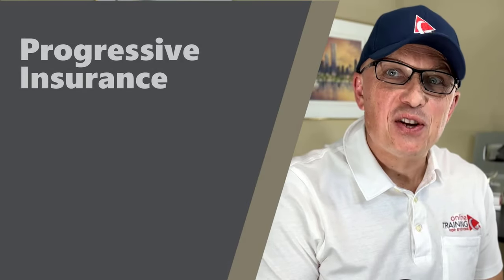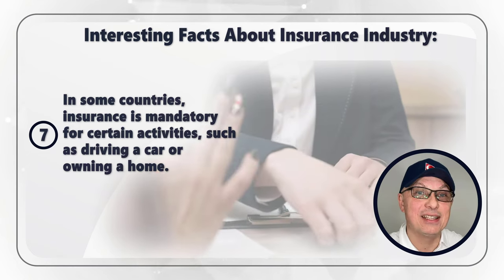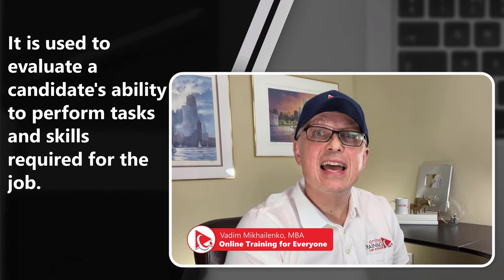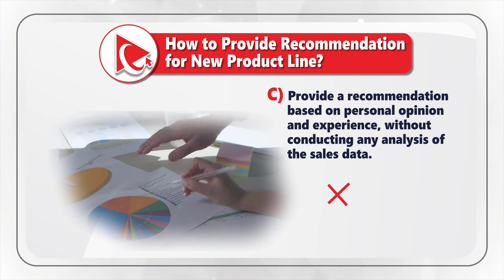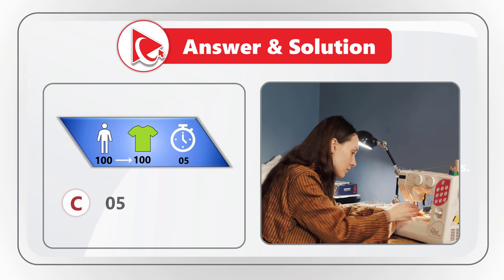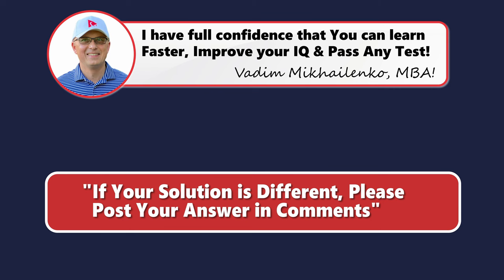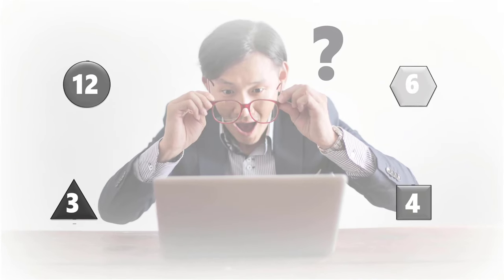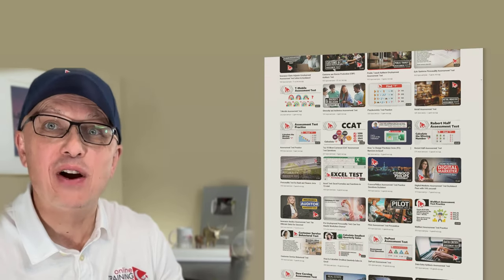How to Pass Progressive Insurance Job Test: All you Need to Know!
Progressive Insurance is one of the largest insurance carrier and the number one commercial auto insurer in the United States. Progressive Insurance employs insurance underwriters, Insurance Agents, Insurance Appraisers, Auditors, Customer service representatives, Adjustors, Actuaries and other specialists to to sell insurance policies and to assist current customers in advising and answering any questions they have about their policies.

Progressive Insurance is highly regarded as a great place to work due to several factors, including its employee-centric culture, comprehensive benefits packages, opportunities for career growth and development, and commitment to diversity and inclusion. The company fosters a supportive and inclusive work environment where employees feel valued and empowered to innovate and make meaningful contributions. Progressive also emphasizes work-life balance, offering flexible work arrangements and wellness programs to support employee well-being. Additionally, the company's commitment to innovation and technology creates exciting opportunities for employees to work on cutting-edge projects and stay ahead in the insurance industry. Overall, Progressive's reputation for valuing its employees and providing a rewarding work experience attracts many people seeking fulfilling careers